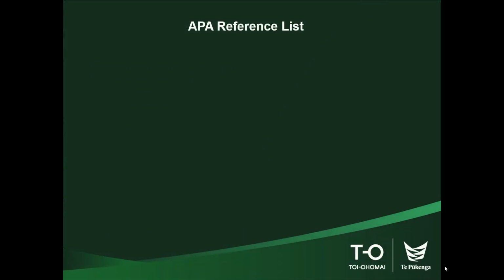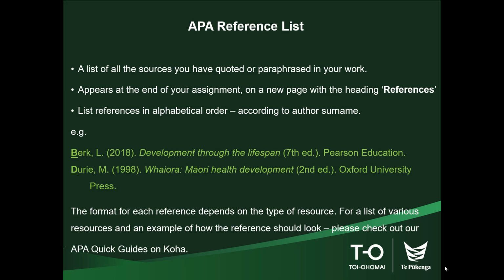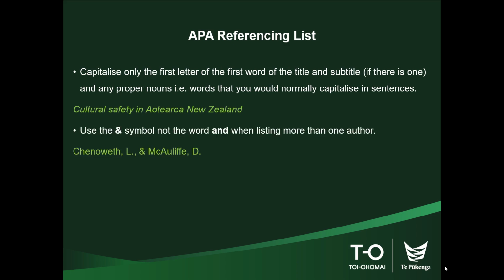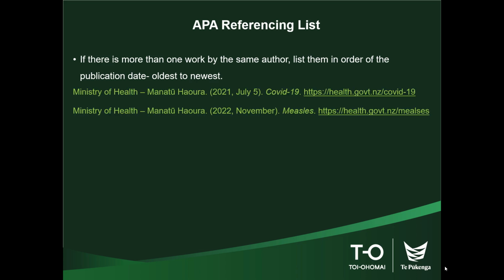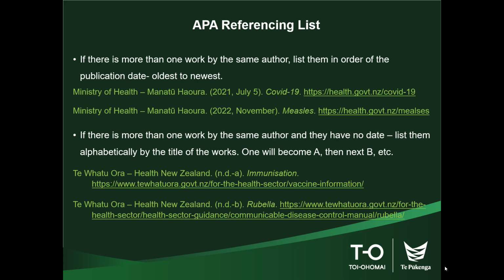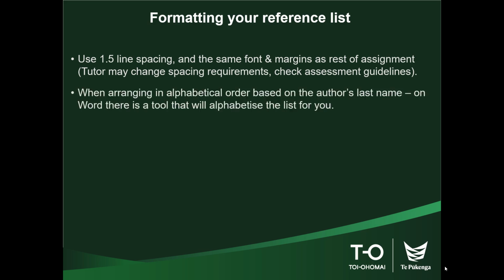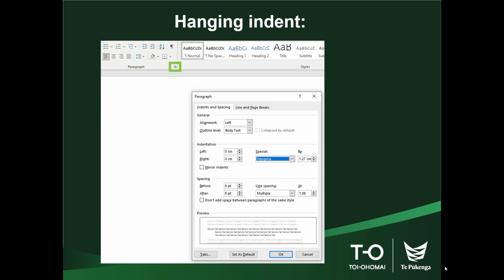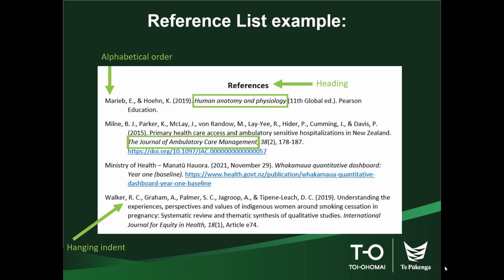Creating an APA 7th Reference List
We show you how to create your reference list using APA 7th edition.